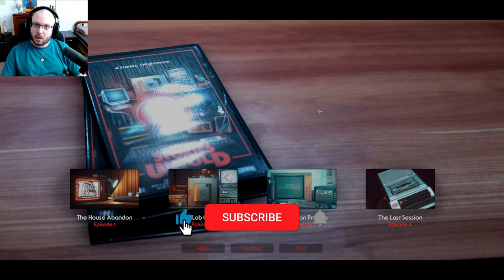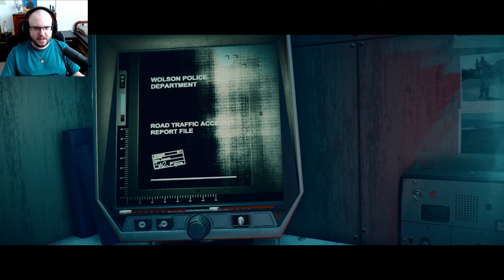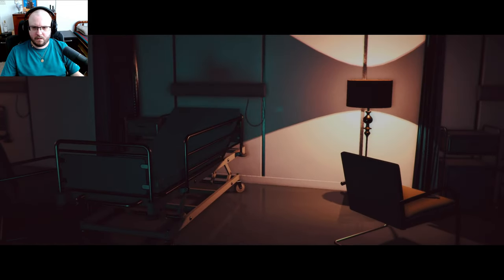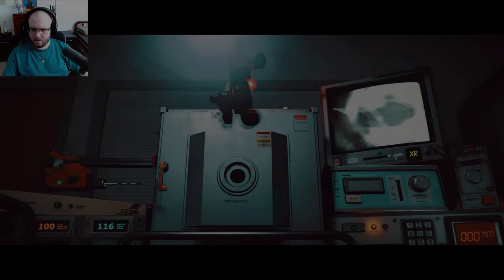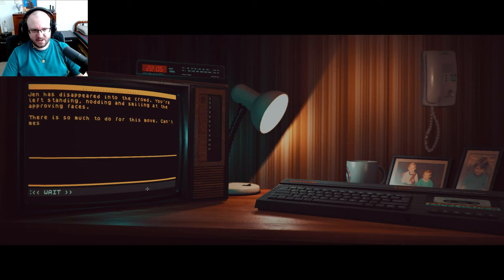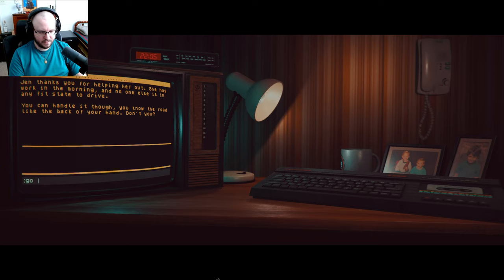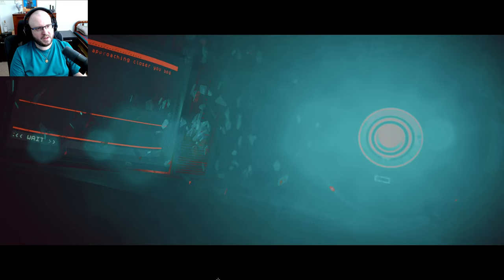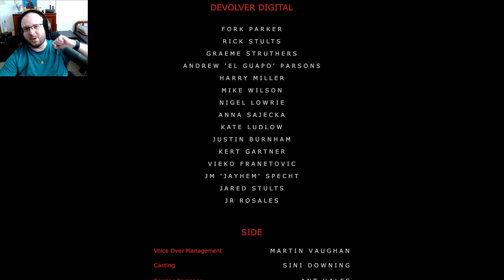Oh Wow Now Here's What Happened │ The Last Session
👁‍🗨new spine tingling horror jump scare indie adventure challenge bravery conquer mystery atmospheric puzzle PC game experience

Stories Untold is a compilation tape of four experimental adventures, including a remaster of the original hit episode “The House Abandon”.